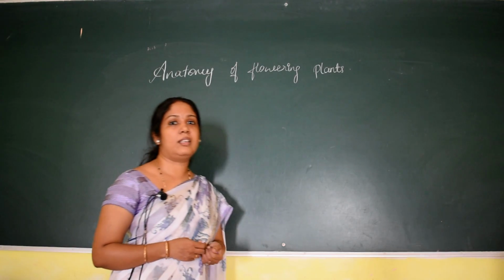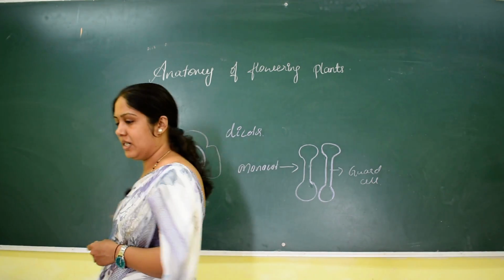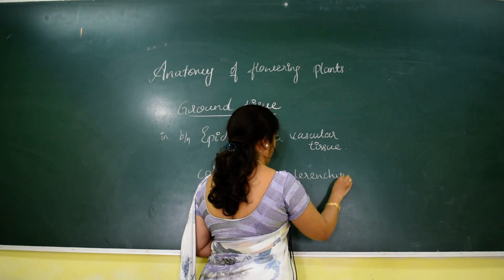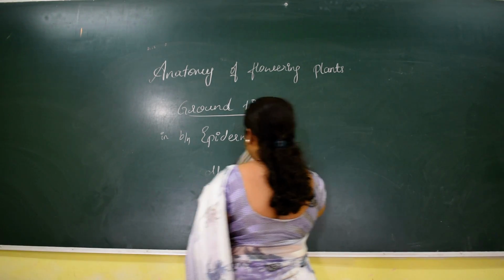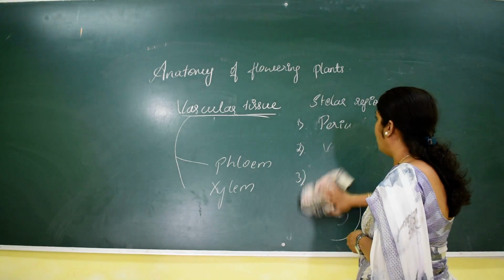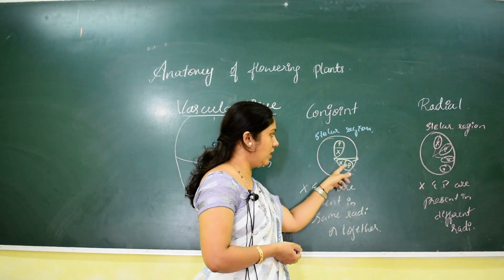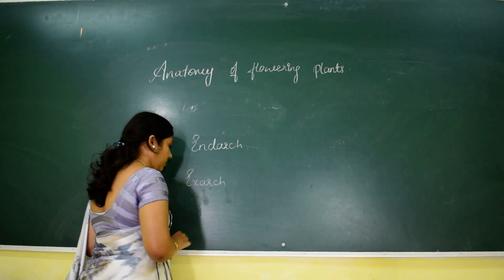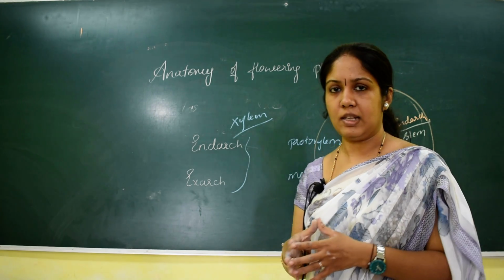Anatomy of flowering plants